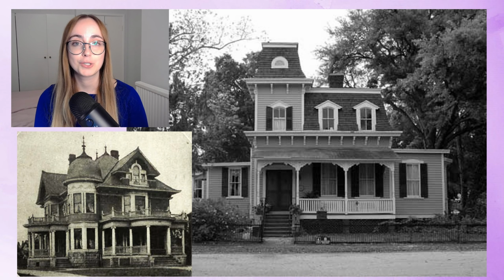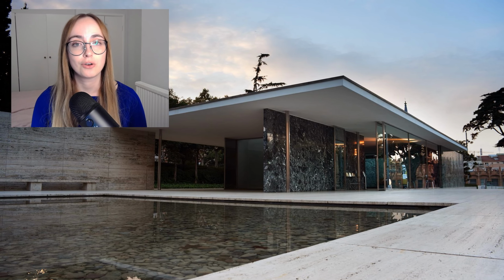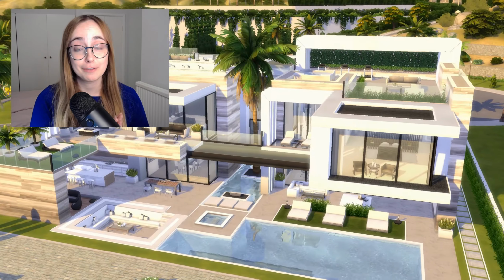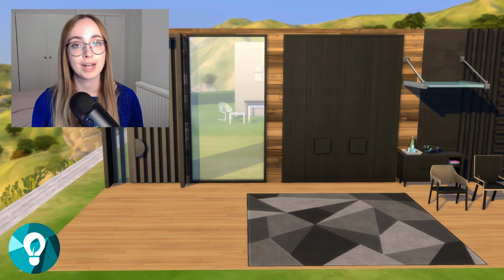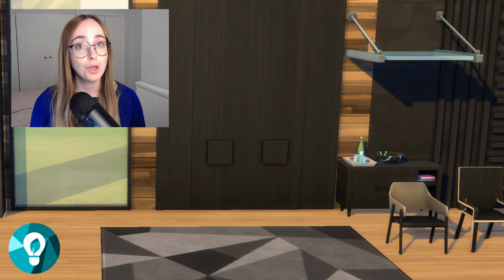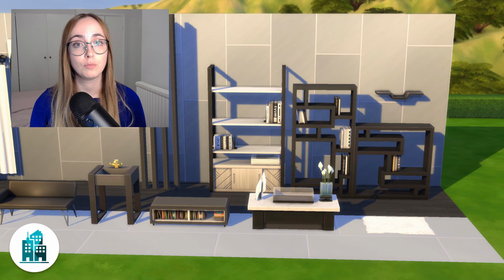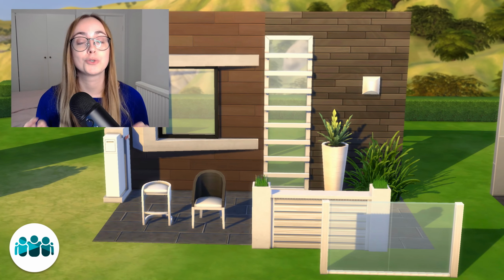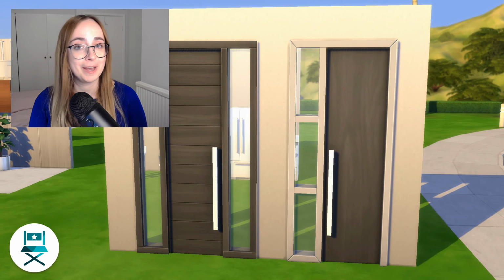WHAT IS MODERN DESIGN? Interior design and architecture explained | Sims 4 | Episode 1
Ever wondered what makes a house modern? How to recreate the modern interior and architecture style in your own home or how to build a modern house in the Sims 4?
In the first episode of "Interior design & architecture explained" we will delve into the modern design style, learning about the history of modern design as well as discover which architecture and interior design features make a house modern. I have put together some of the most important infos about modern design and also show you guys which expansion packs are the best to build a modern house in the Sims 4!

Please like and subscribe if you want to see more videos like this and let me know in the comments which architecture & interior design style you would like to see in the next episode!